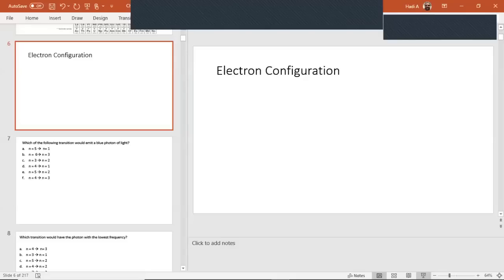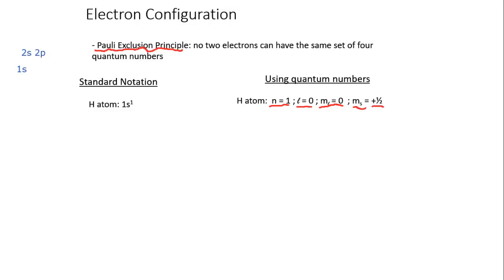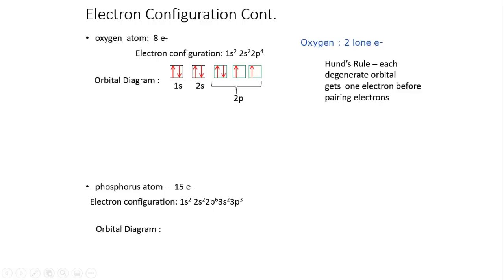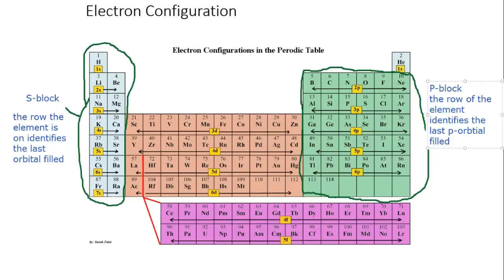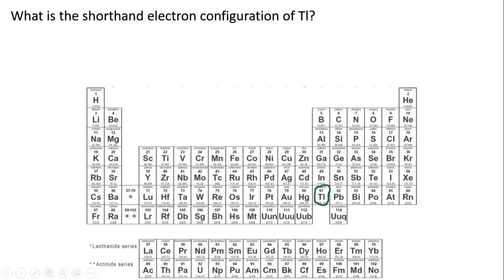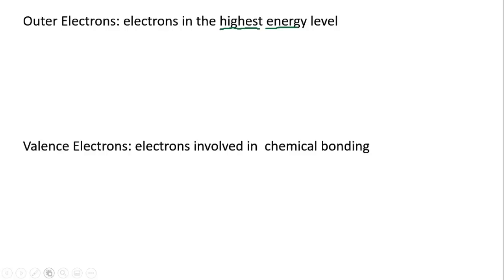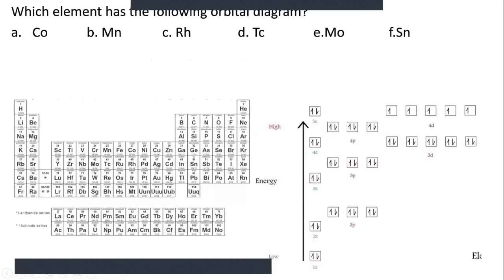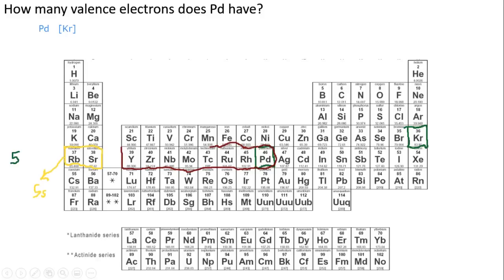Electron configuration Part 1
This video discusses how to write electron configuration, short hand electron configuration, difference between outer electrons, valence electrons, and lone electrons, s,d,p,f block elements.